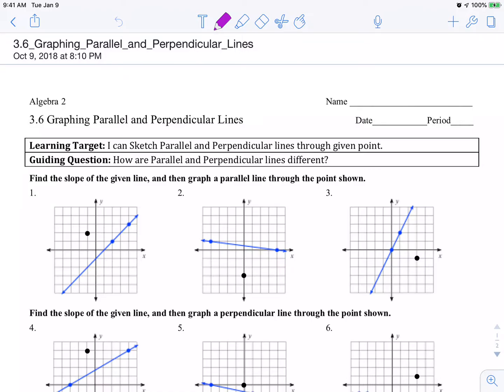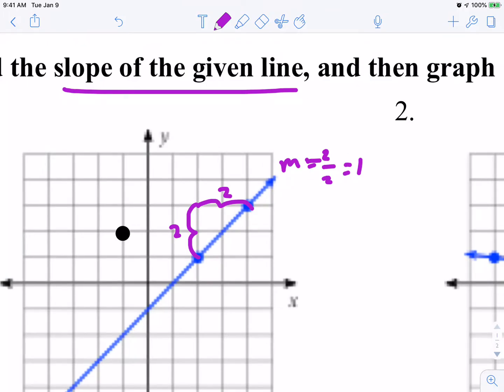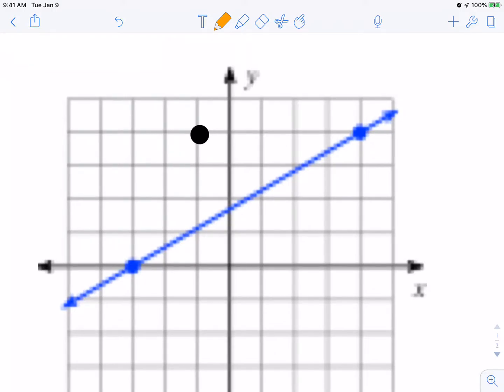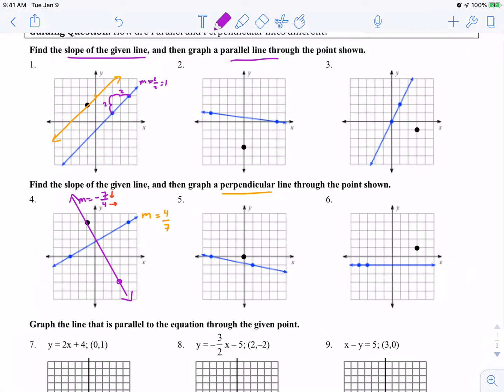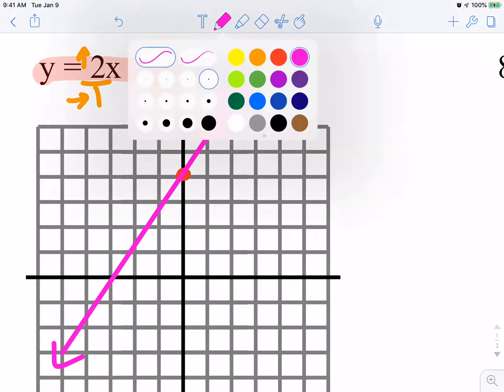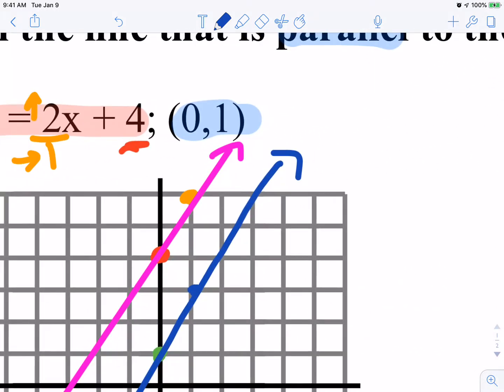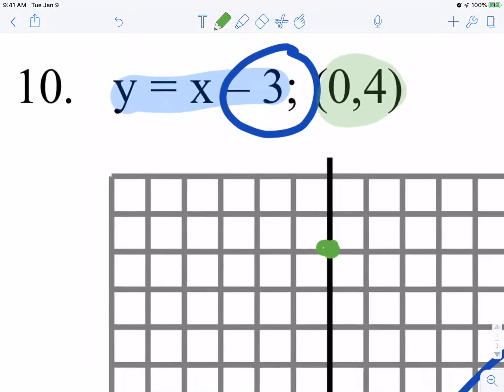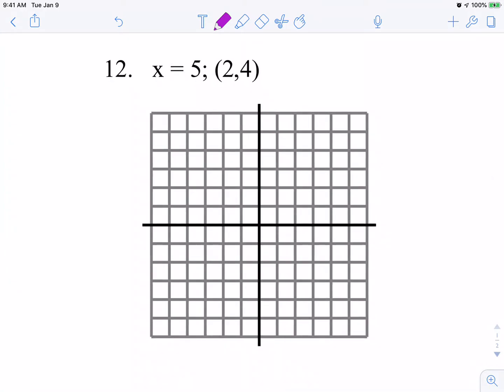3 6 Graphing Parallel and Perpendicular Lines